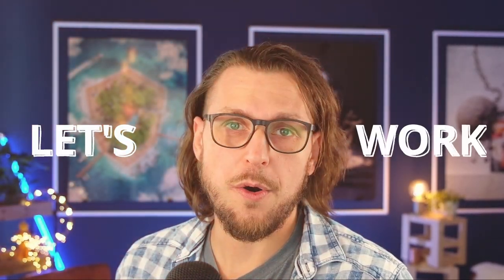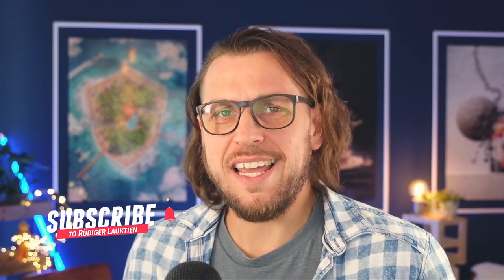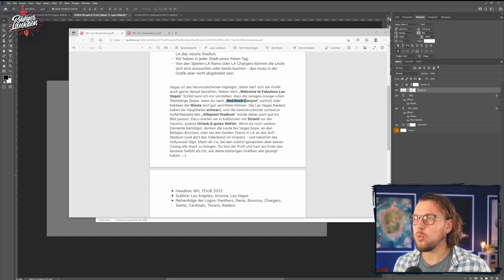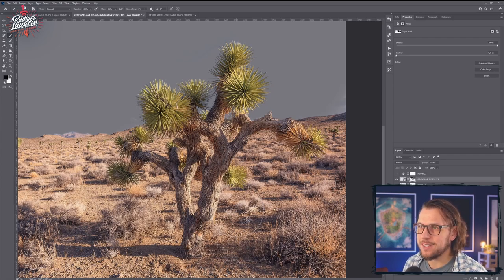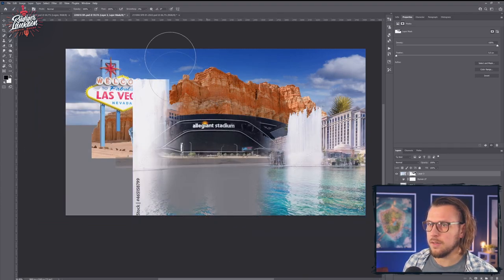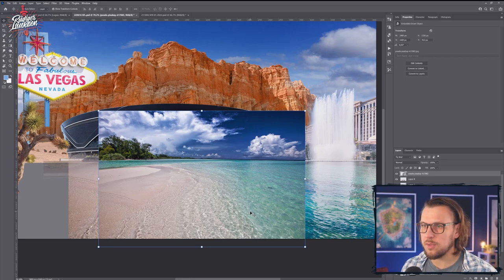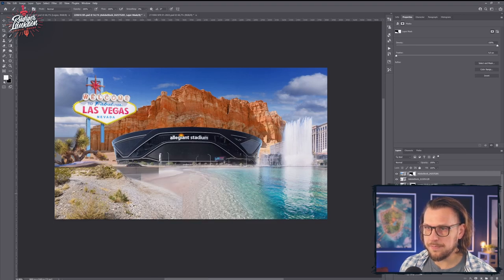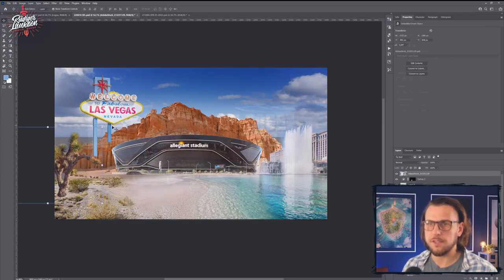Creating an awesome NFL world in Adobe Photoshop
I'll take you into the world of commercial image creation for real clients - how does it feel and look? What are the challenges? This time I'm working for Stefan from SportFanReisen - amazing guy. I'll show you how this visual comes into existence and how Photoshop serves me as my Number One tool for that. Happy to see you there - lets work together :-) If you wan to learn more about Photoshop - check out my online workshop - Sailer in a light bulb. You will learn all important techniques for fascinating Photoshop art!

My Equipment
32 Cores »
Brutal Graphics Card »
96 Gigs of RAM »
Silent Tower »
HighRes Display »
Graphic Tablet »
Best Mouse »

0:00 Who is the client?
1:25 Start the photo edit
3:21 Difficult separation
5:32 Transition between water and desert
8:08 Let's continue